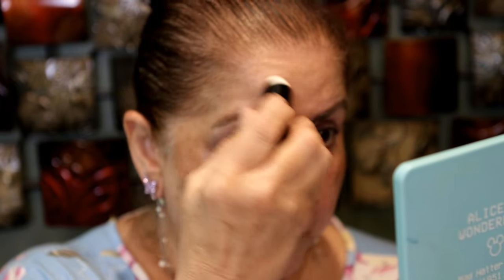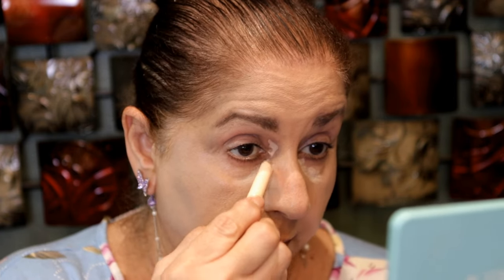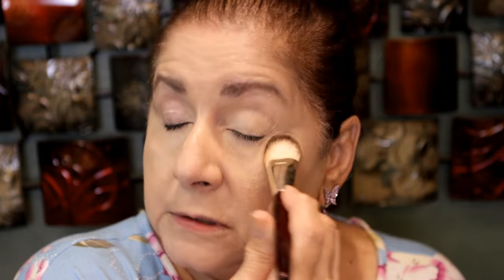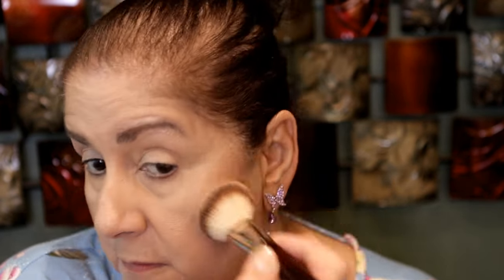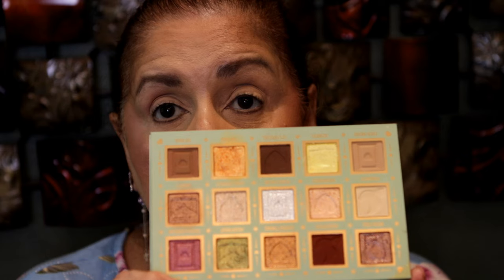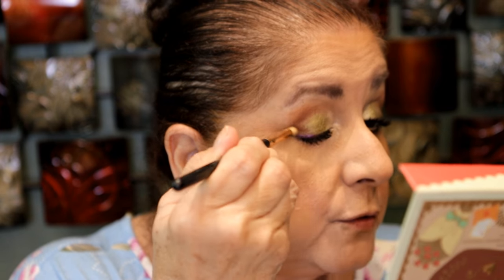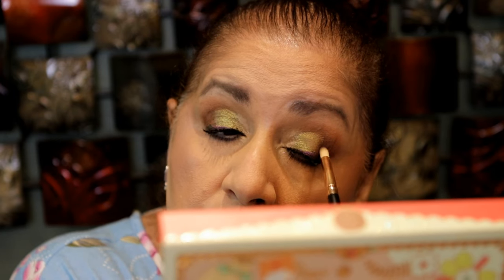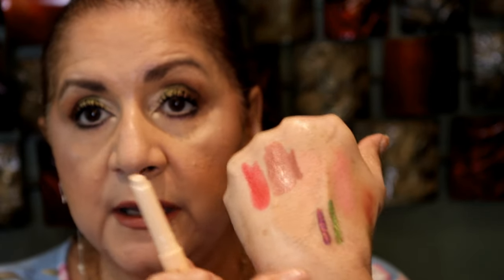DRUGSTORE SPRING LOOK/COLLAB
PRODUCTS USED

Ownest 3 colors primer
Maybelline Master Blur Stick
Loreal Brow Definer Pencil
Maybelline Lip Liner in Magnetic Mauve
Wet n Wild in Hugh Lil' Beige $2.29
Physicians Formula Healthy Toner/Setting Spray (On Sale)

2817688&m=87126&urllink=&afftrack=

BRANDS/STORES I LOVE AND RECOMMEND